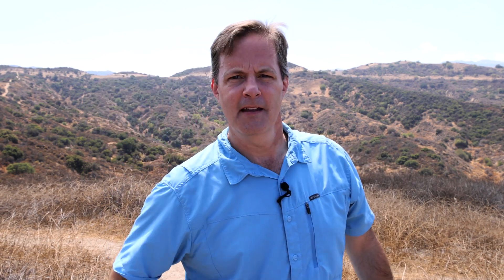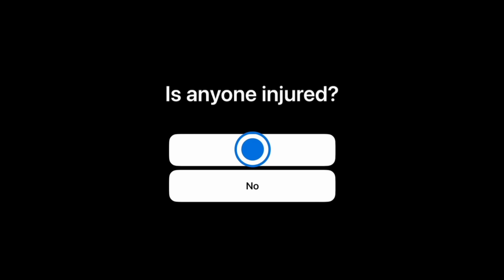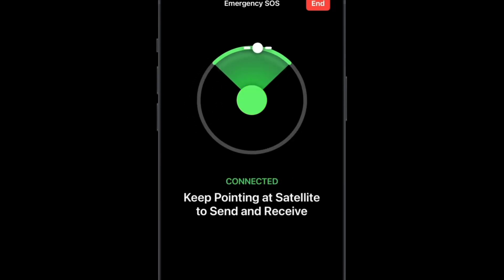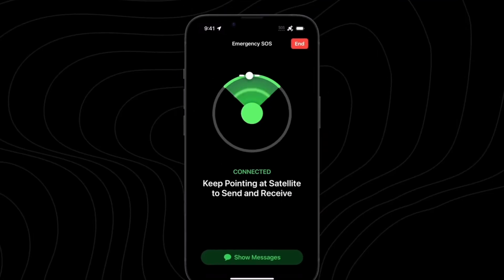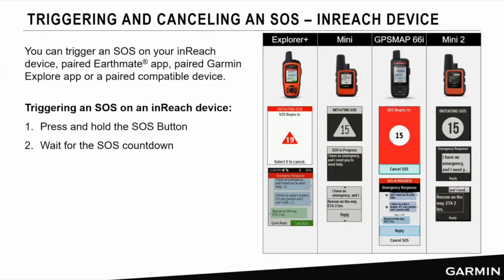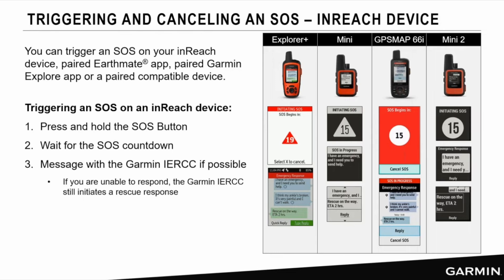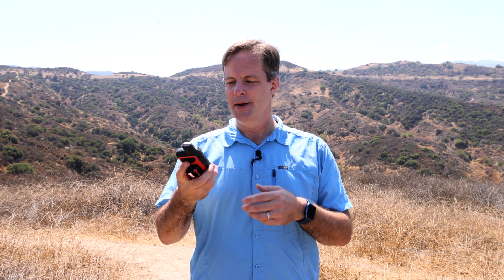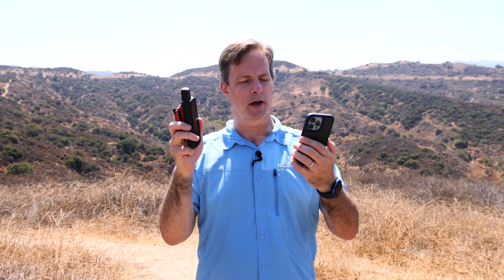iPhone 14 Emergency SOS via Satellite vs Garmin inReach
When Apple announced the iPhone 14 would have an Emergency SOS via Satellite feature, I was intrigued. Especially since I had just bought a Garmin 66i for both recreational and emergency satellite communications.

Taking a close look, the Garmin is still the winner, bulky antenna and all. But the iPhone offers a great backup if you aren't prepared and have no other way of communicating. It is not without its shortcomings, but it is a step toward cell phones becoming cell/sat phones.

I don't own the iPhone 14 yet, so all information has been gleamed from press releases and Apple videos. I do own the Garmin GPSMap 66i featured in this video, which I purchased on my own. It is a wonderful tool and I happily pay for the service when I am away from civilization.

00:00 - Start
00:30 - Apple iPhone Emergency SOS via Satellite
01:03 - How Emergency SOS via Satellite Works
01:43 - How To Send An SOS Text
02:00 - Tracking Satellites
02:34 - The Time It takes To Send An SOS Text
03:21 - It Won’t Be Super Fast
04:09 - Garmin inReach Satellite Messengers
04:24 - How Garmin Sends SOS Messages
05:19 - Recreational Use Of Garmin inReach
06:07 - Pair Your Garmin With Your Phone
07:06 - Which Is Better?
07:26 - Garmin Wins, For Now
08:28 - I’m Excited To See What Phones Can Do In The Future

Filmed on :
• Canon R5
• Canon 24-105mm L
• DJI Pocket 2